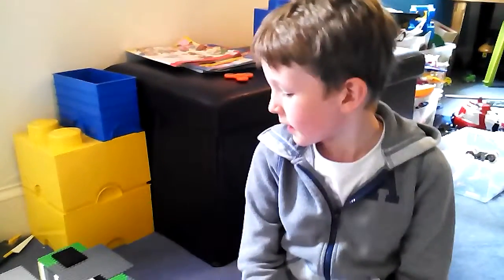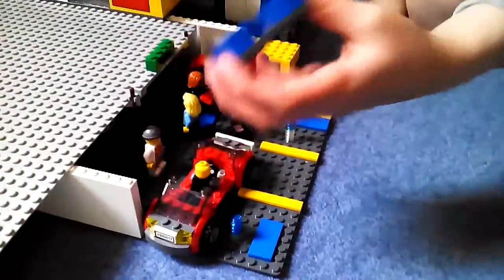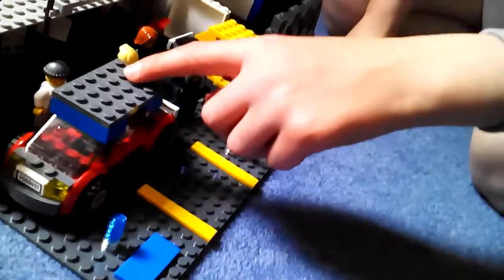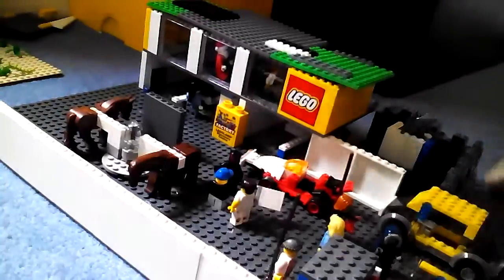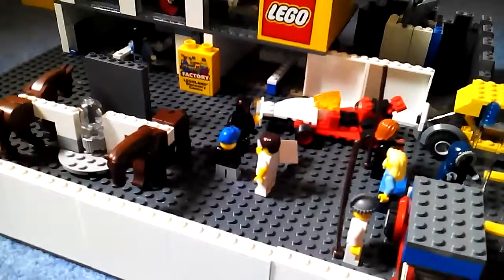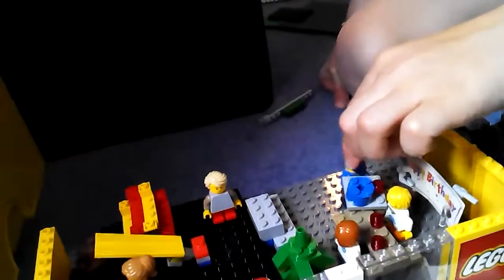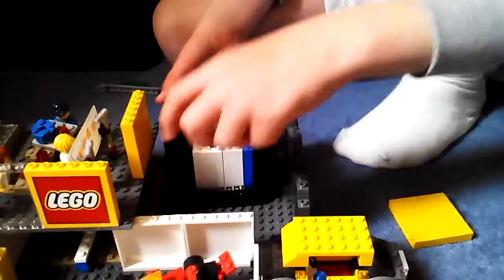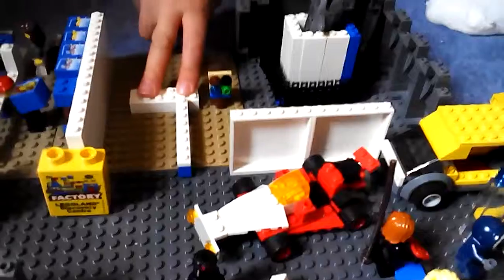Legoland Manchester Discovery centre mock build by Adam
Lego city Discovery centre Manchester mock build by Adam